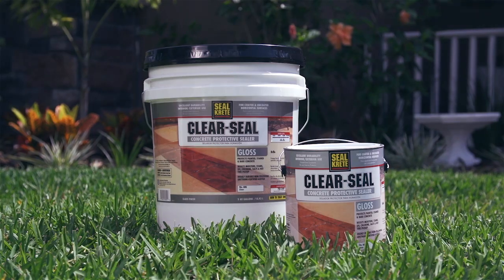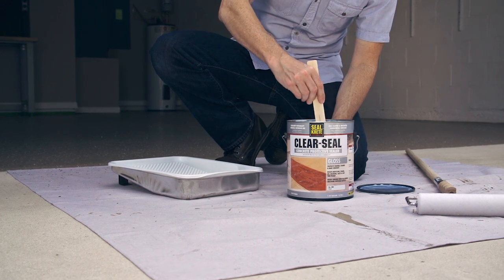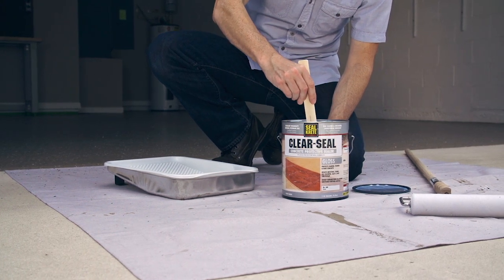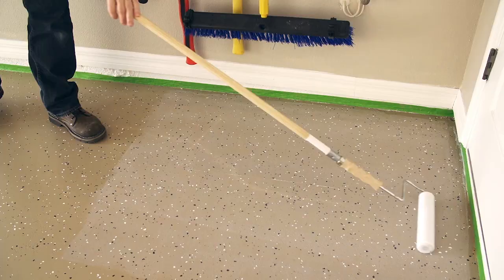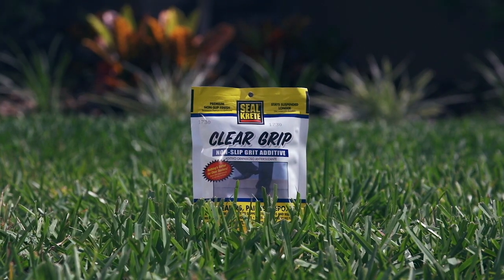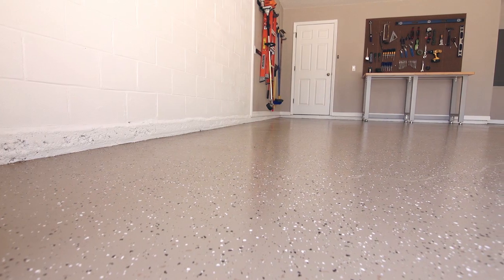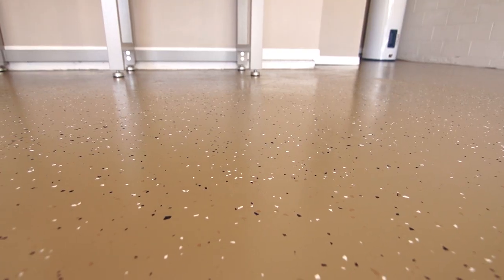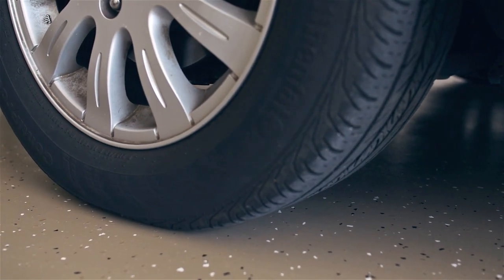Seal-Krete Garage Floor - How To Seal Paint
Now that you’ve painted your garage floor, learn how to seal it properly to eliminate the chances of peeling or pulling up under hot tires. Protect your garage floor paint with Seal-Krete Clear-Seal Concrete Protective Sealer.